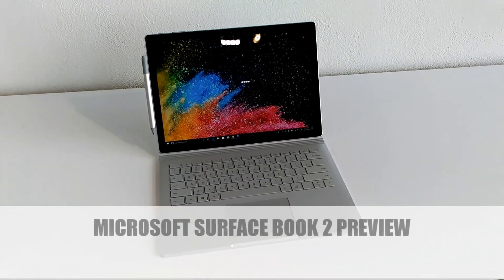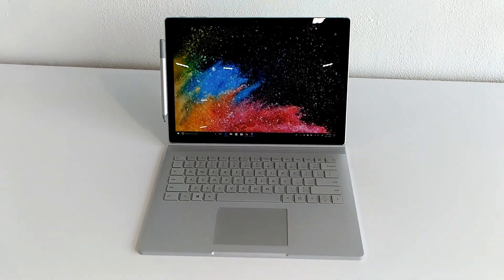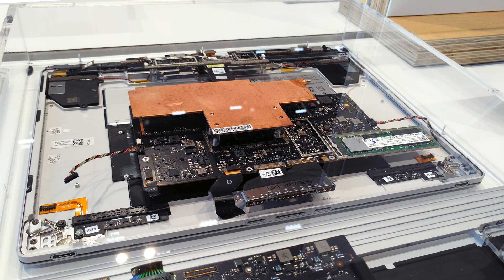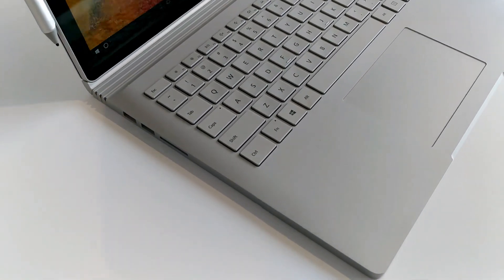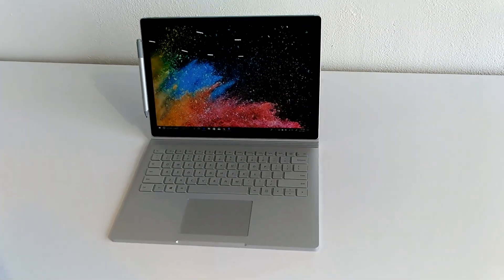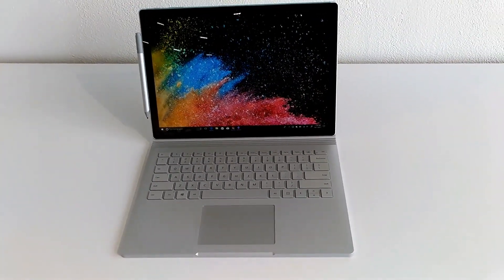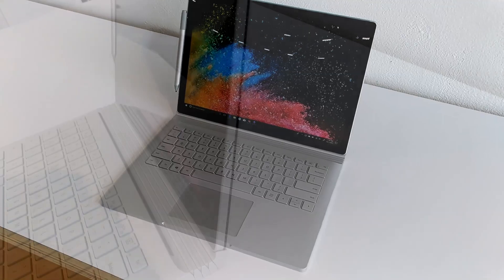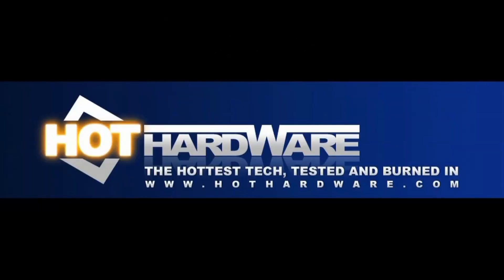Micosoft Surface Book 2 HANDS-ON Preview! From NYC | HotHardware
- We go hands-on live in New York with Microsoft's new Surface Book 2, rocking Intel 8th Gen Core processors and discrete NVIDIA GeForce 10 GPUs.